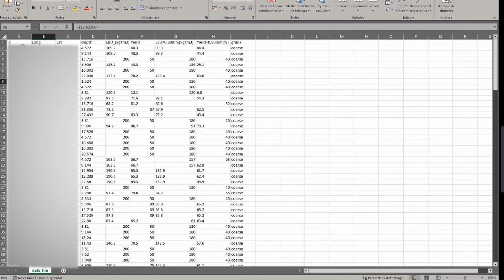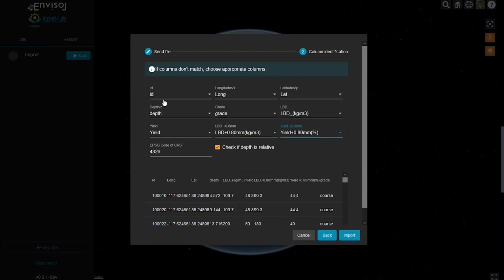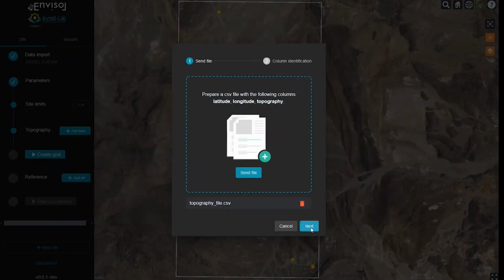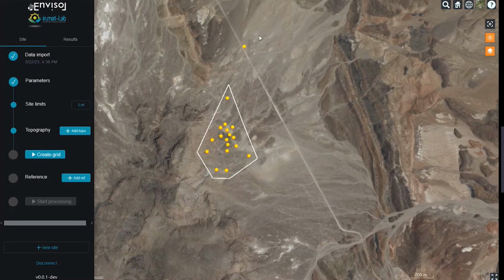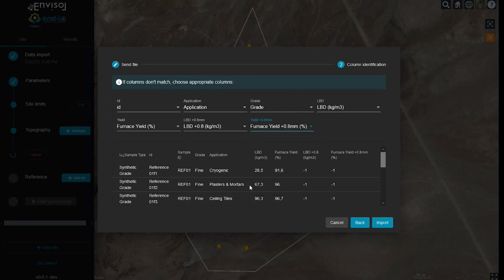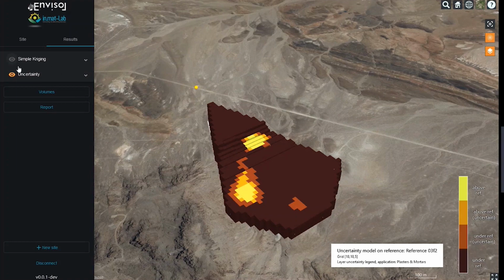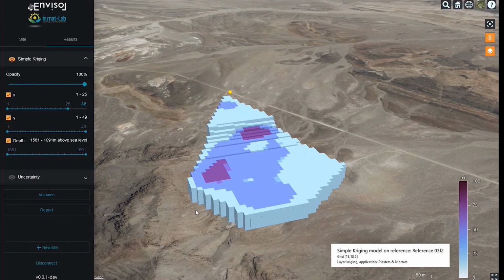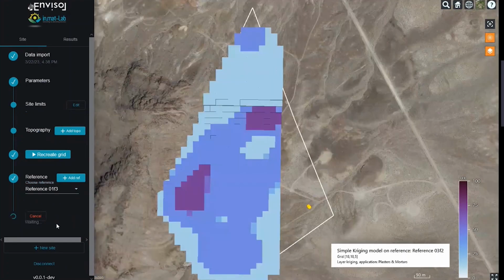Interactive 3D Mine Mapping Artificial Intelligence: from pit-to-market decision support instrument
The digital solution proposed will provide a 3D interactive imaging for smart exploration and exploitation of an industrial minerals deposit according to its final uses (e.g. insulation, construction, agriculture, etc.).
The main objective of this PoC is a digital Demo interface that will provide a view of a future Prototype and allow use to engage Bêta-Testers of the future Prototype.